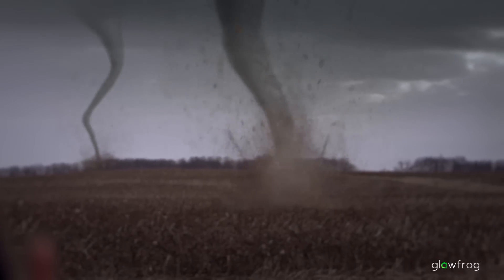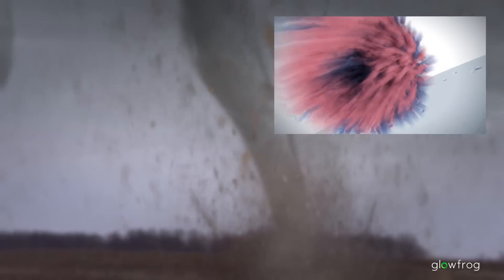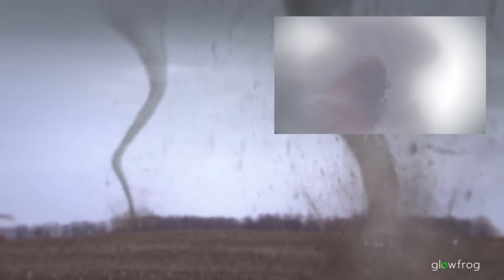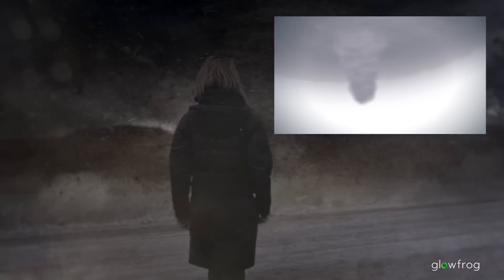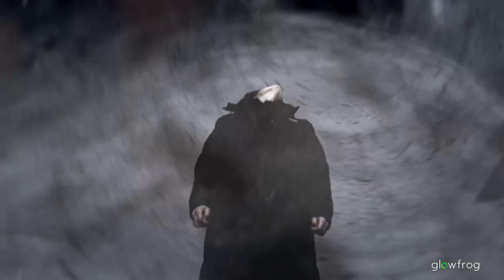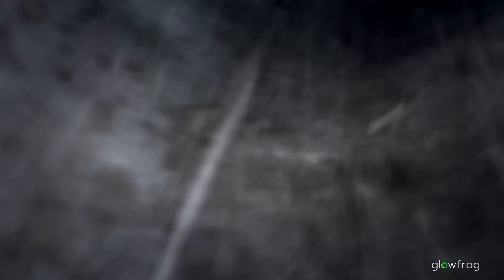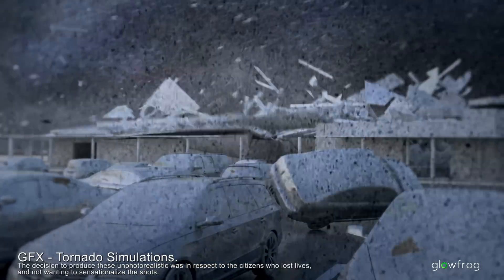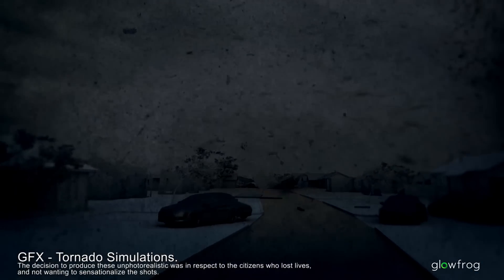Broadcast VFX - Tornados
Demo reel showing broadcast visual effects of tornados produced for TV documentaries to explain the science behind the powerful and often devastating weather event.